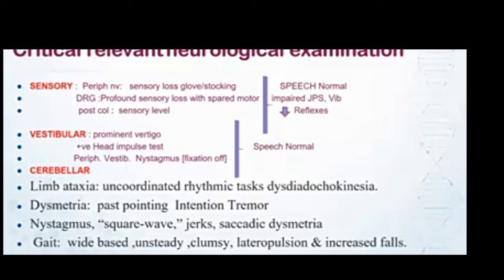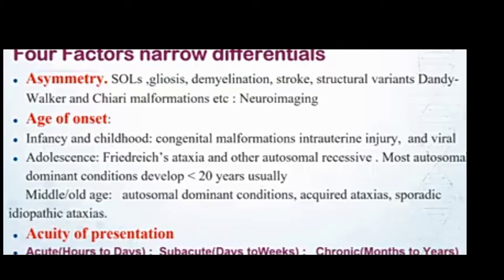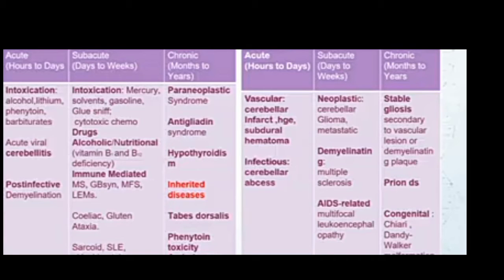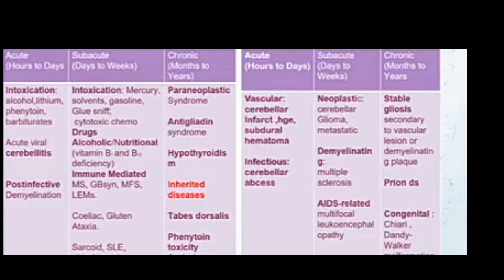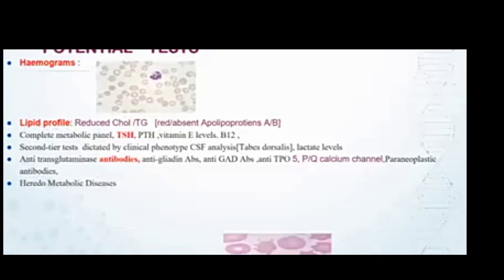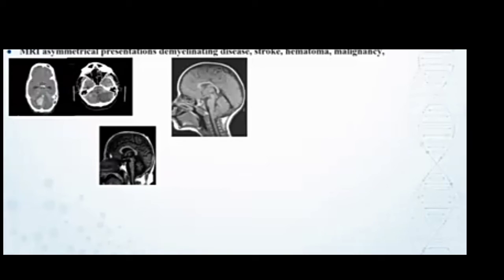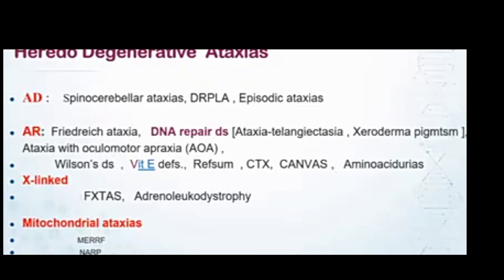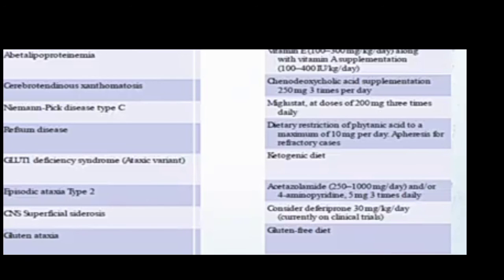Ataxia || Types & Examination